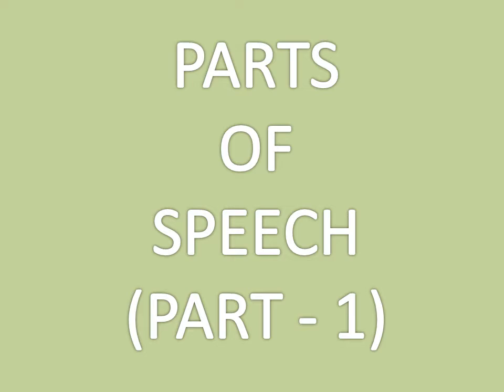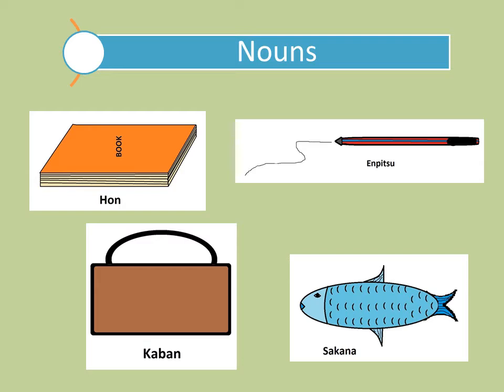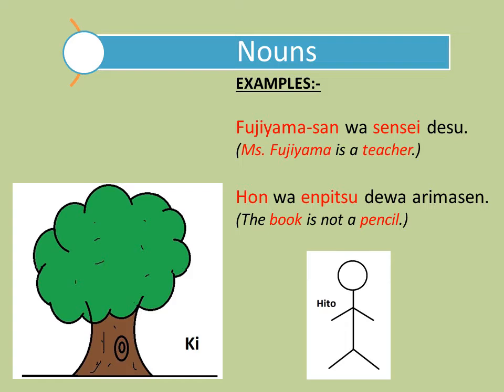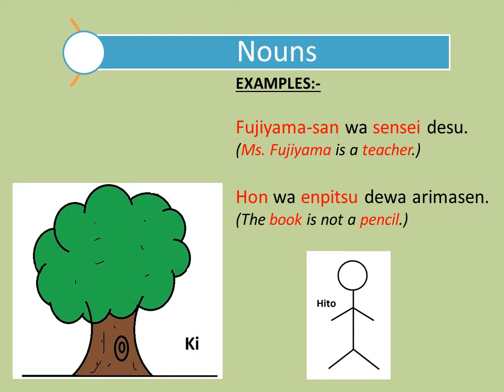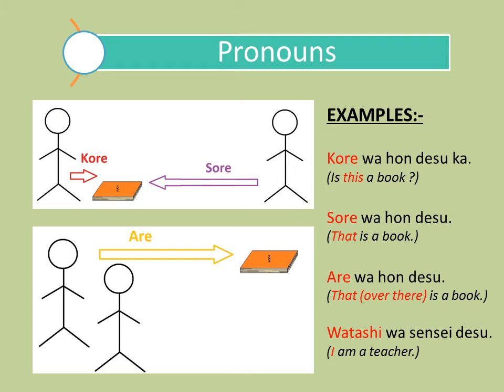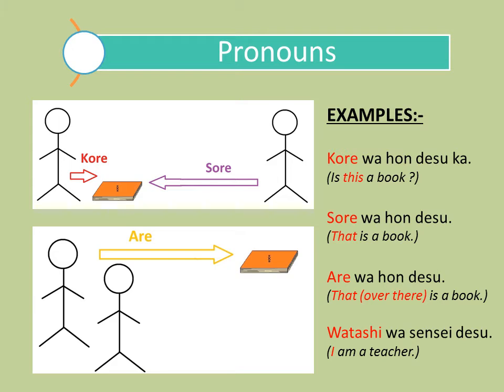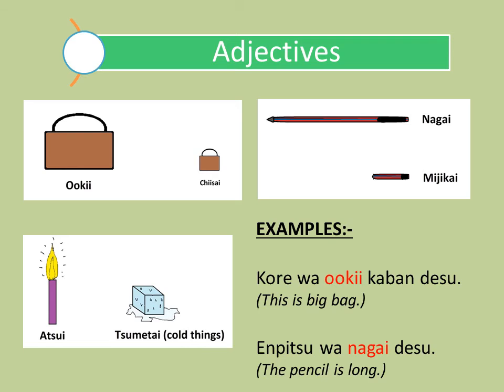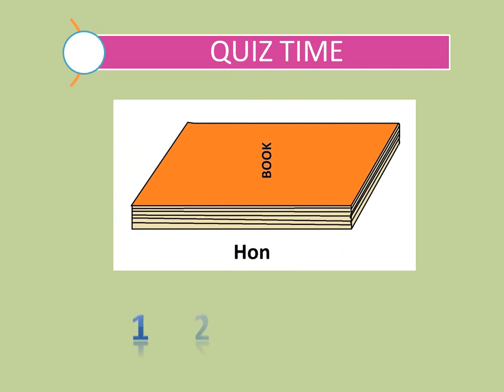Lesson 2 - Introduction to PARTS OF SPEECH [Part 1] - EASY JAPANESE LANGUAGE TUTORIAL !!!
Here's an easy, quick and fun way to learn the Japanese Language !!
[Japanese Language Speaking Basic Course]

Lesson 2 - Parts of Speech [Part 1] - Nouns, Pronouns, Adjectives.